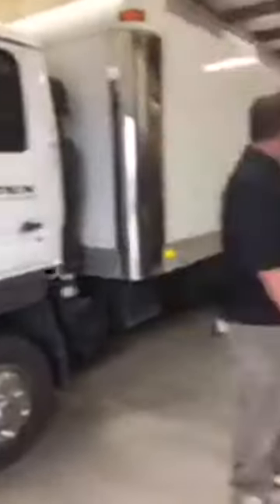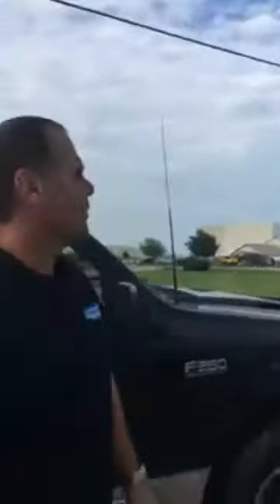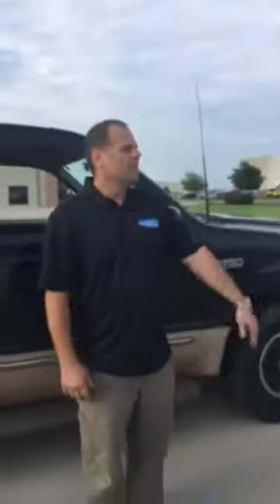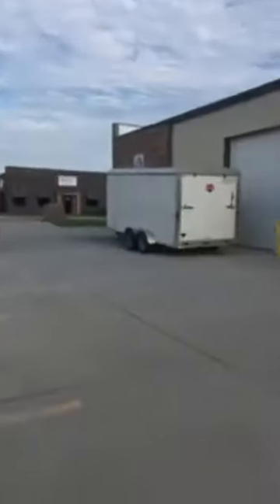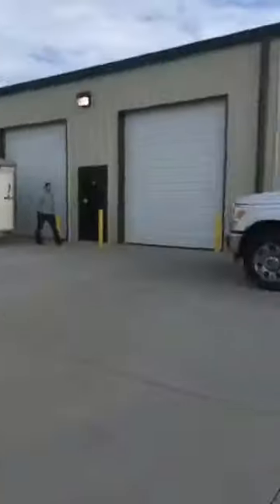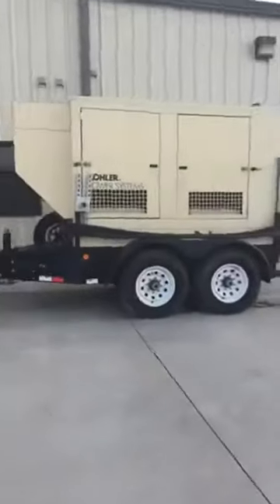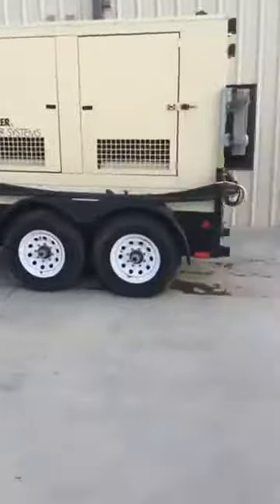Express Restoration Oklahoma Water Damage, Storm Damage, Fire Damage, Flood, Equipment Rental Sale